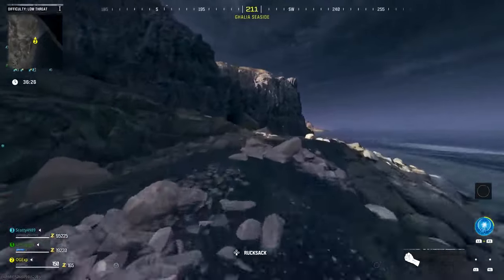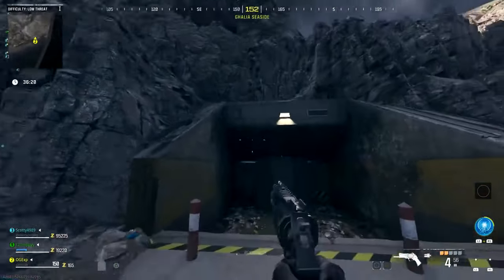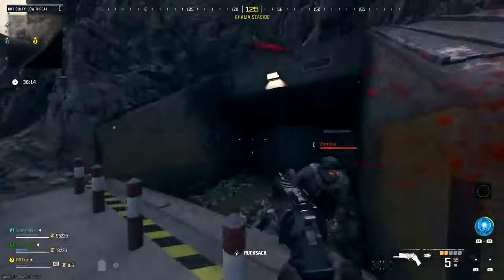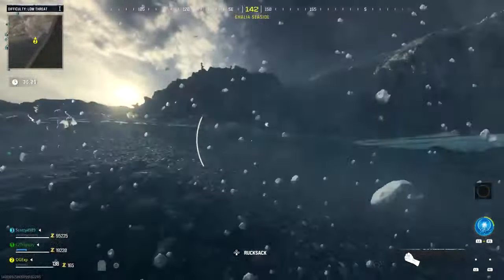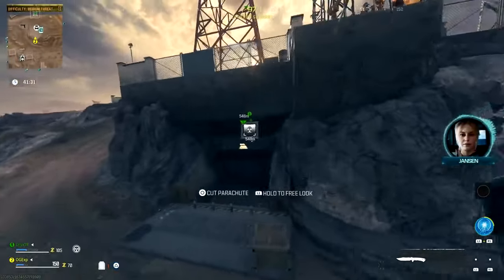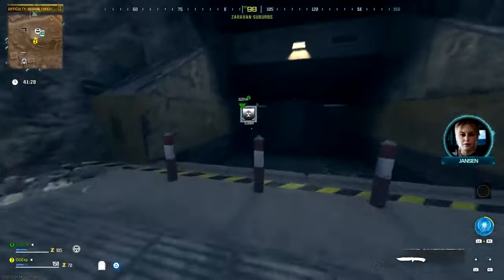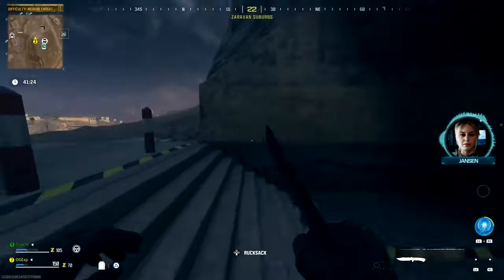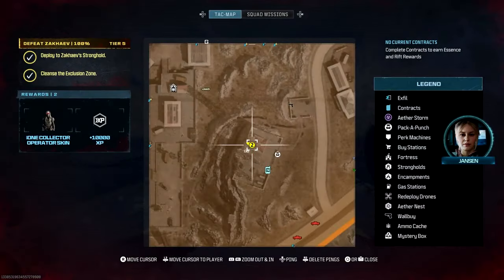All Bunker Locations in Warzone Season 4 (Urzikstan Bunker Easter Egg MW3)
Gaz x

- Extra Tags -

The End?

Hey, Catch!